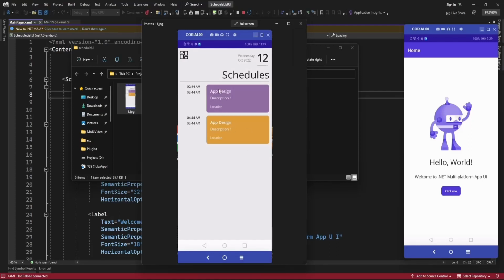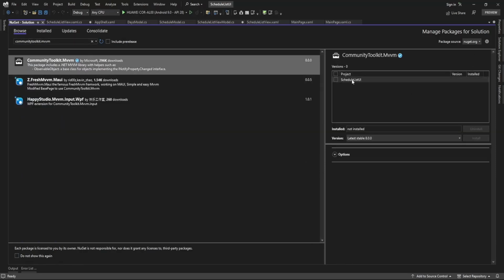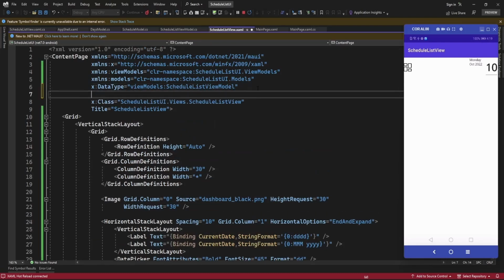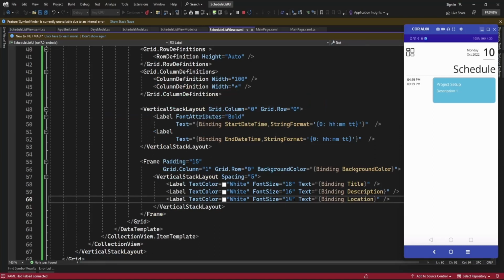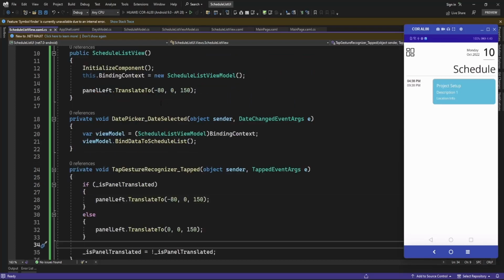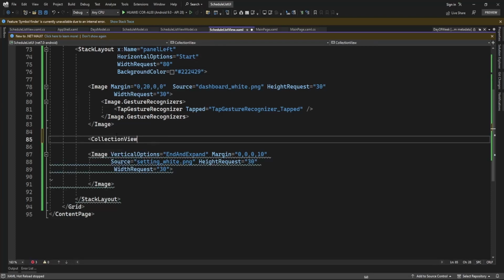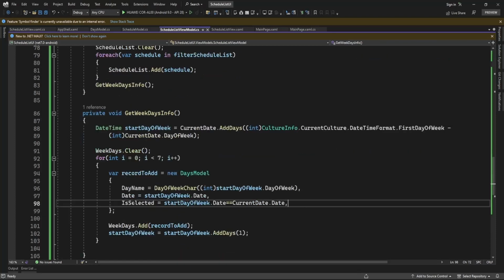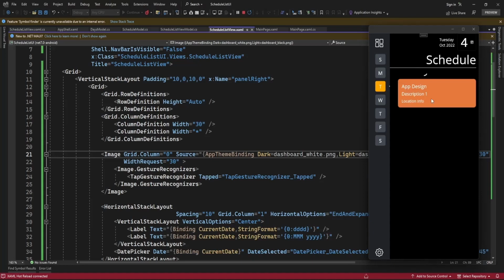Design Schedule App UI In .NET MAUI Application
This video about designing Schedule List UI In .NET MAUI Application.